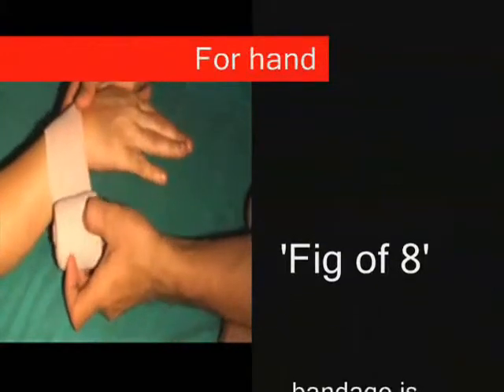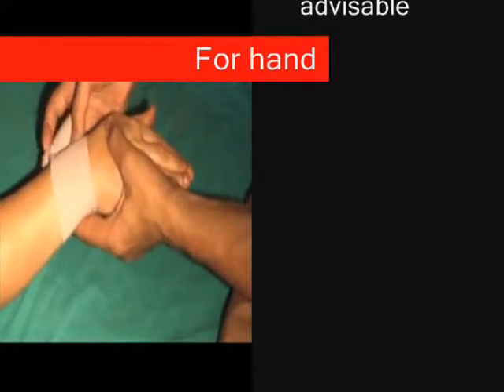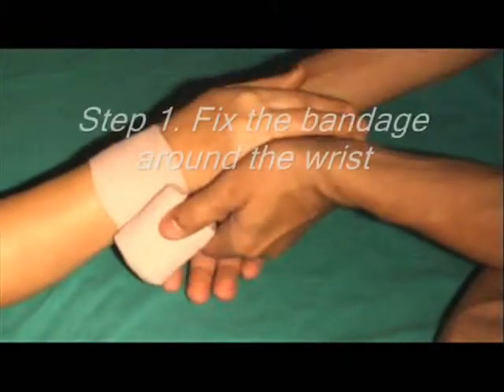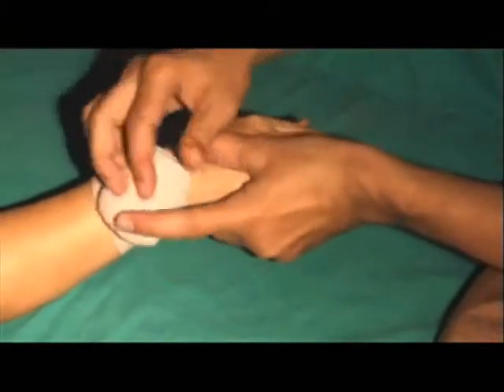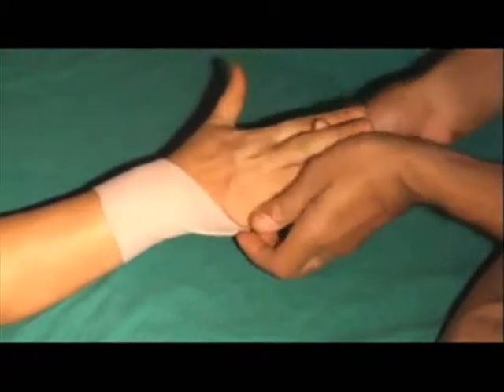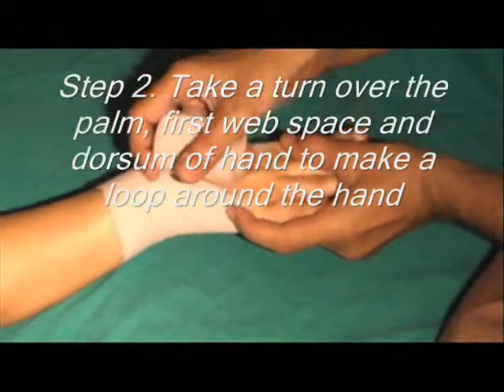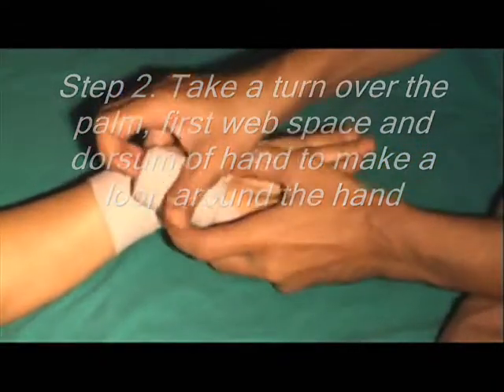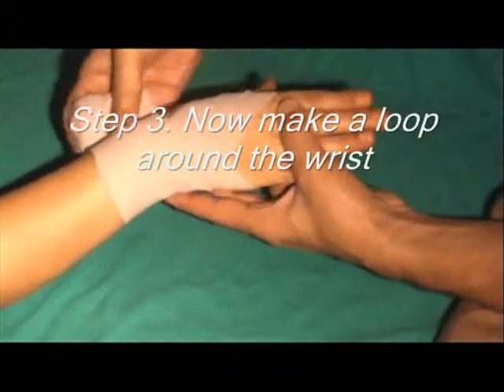Hand Bandage-2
Superior extremity Dressing Technique Videos-Hand Bandag 2